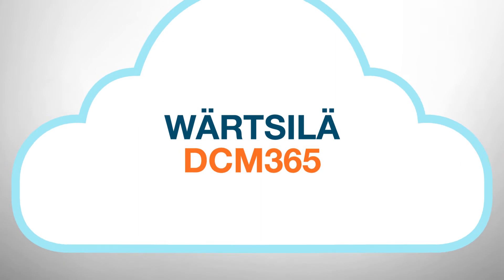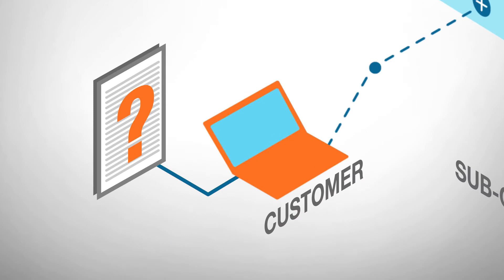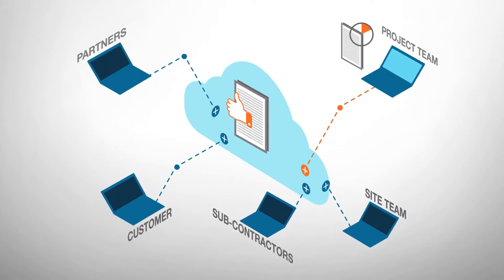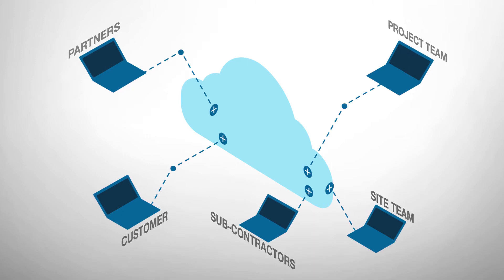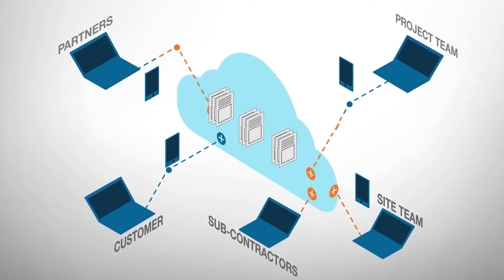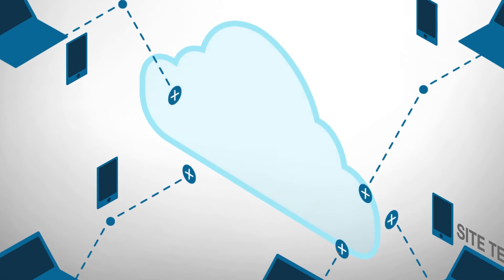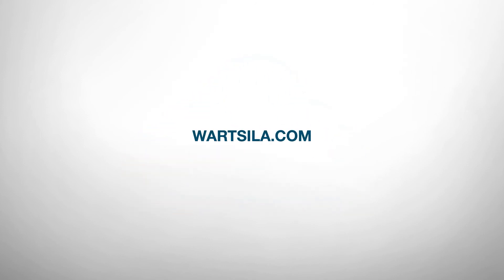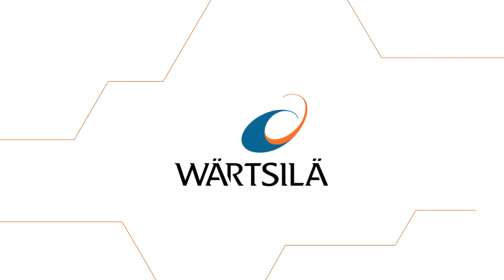What is DCM365? | Wärtsilä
The Wärtsilä Document Control Management (DCM365) is a project collaboration platform Energy Solutions developed in order to support and manage collaboration, document submittals, and interfaces between project stakeholders in our customer delivery projects. Find out how it works in this video.